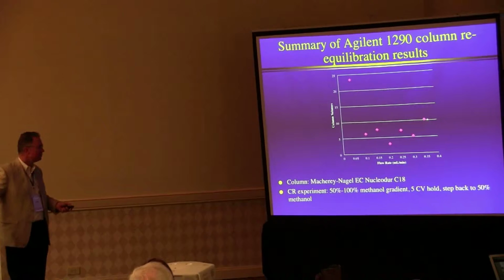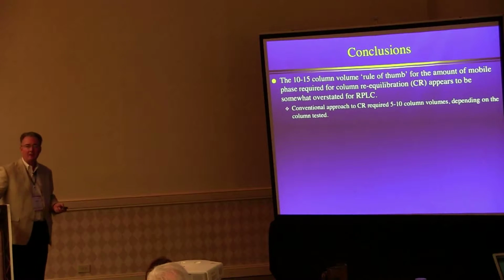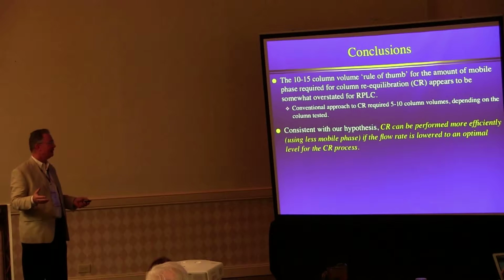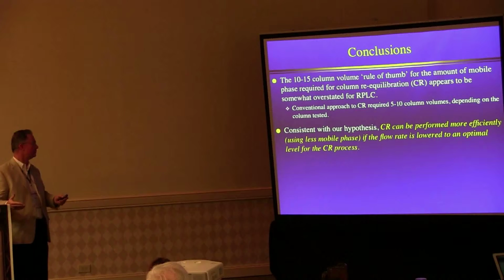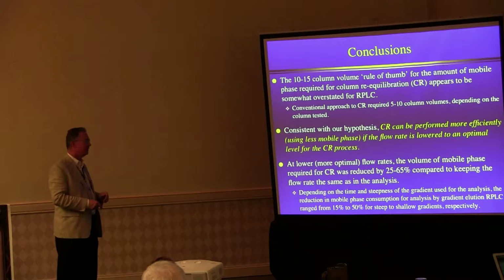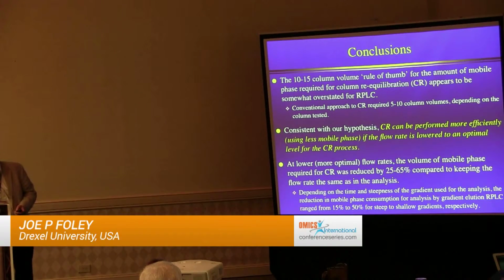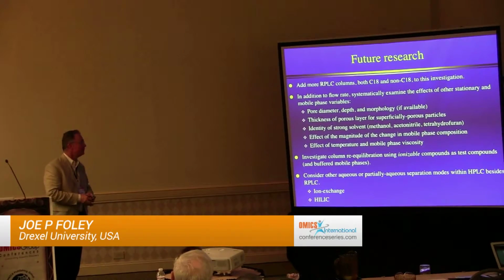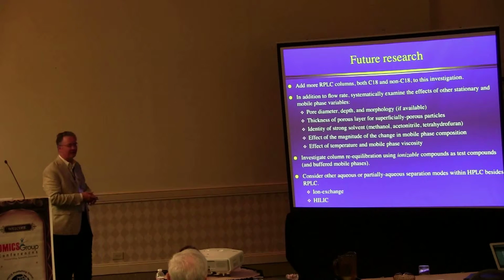Joe P Foley | Drexel University | USA | Green Chemistry 2014 | OMICS International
Title: Reduction of solvent usage in HPLC during column re-equilibration after gradient elution in Reversed-Phase Liquid Chromatography

Abstract:
High performance liquid chromatography (HPLC) is arguably the most important analytical tool in the pharmaceutical and related industries, and many applications require the use of gradient elution in which the volume percentage of strong (“B”) solvent is increased during the separation. To repeat an analysis following gradient elution, the final mobile phase in the column (final %B) must be replaced with the original mobile phase (initial %B), and this process is known as column re-equilibration. A rule of thumb in reversed-phase liquid chromatography (RPLC) is that column re-equilibration requires at least 10-15 column volumes of the original mobile phase in order to obtain reproducible results using gradient elution, and this volume of mobile phase can be significant in a lab where the number of gradient elution analyses conducted per day is large, particularly when the HPLC columns with traditional lengths of 15 cm or more and inner diameters of approximately 4-4.6 cm are employed. The purpose of the present study is to investigate whether, using a kinetic model, selected experimental conditions including but not limited to flow rate and temperature can be optimized in such a way as to reduce the volume of original mobile phase needed to achieve column re-equilibration from 10-15 column volumes to only 3-4 column volumes, thus achieving a reduction of solvent usage of up to 80% during this step. The results of our experiments with numerous RPLC columns of varying stationary phase chemistry, particle size, pore size, and inner diameter will be described.
Biography:
Joe Foley is Professor of Chemistry and Associate Department Head at Drexel University, and currently serves on the editorial boards of Bioanalysis and Electrophoresis. He received his Ph.D. in Chemistry from the University of Florida, and followed it with a 2-year NRC postdoc at NIST. His research interests are in the fundamental and applied aspects of analytical chemistry and separation science, and he has authored or co-authored over 110 articles, book chapters, critical reviews, and one patent pertaining to pressure- and voltage-driven liquid-phase chiral and achiral separations (i.e., HPLC, UHPLC, SFC, and CE/EKC).